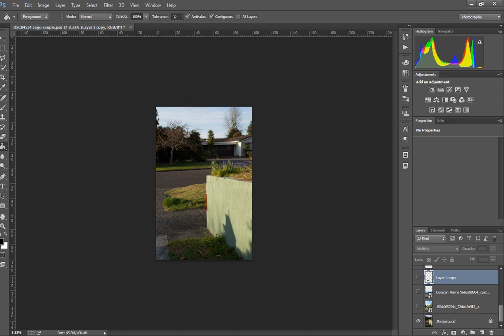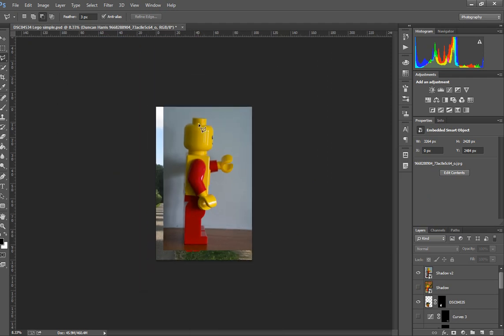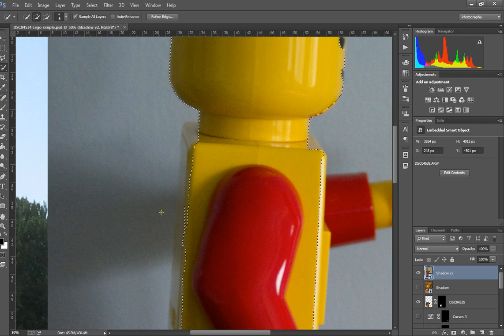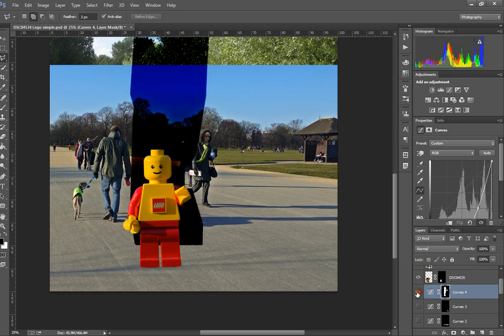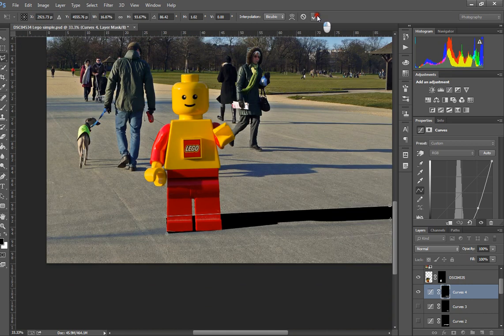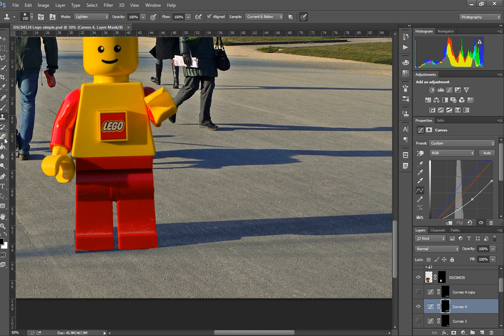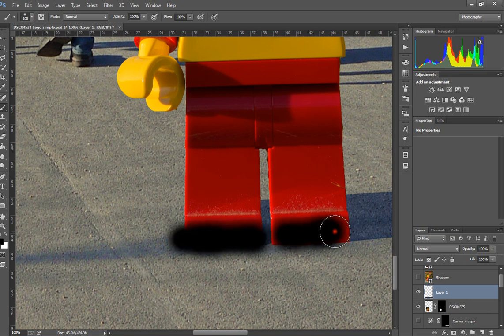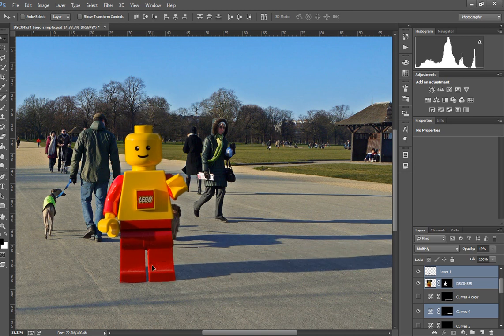106 - 12/13 Shadows and composite images